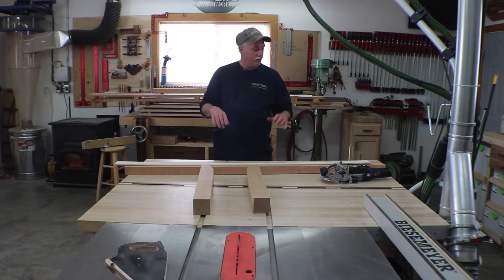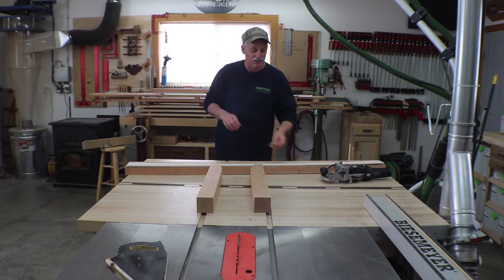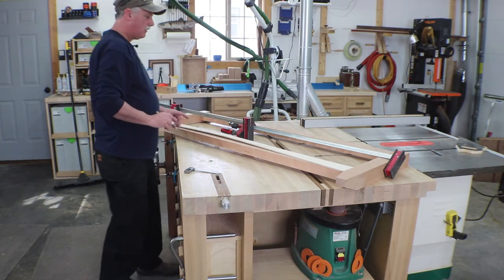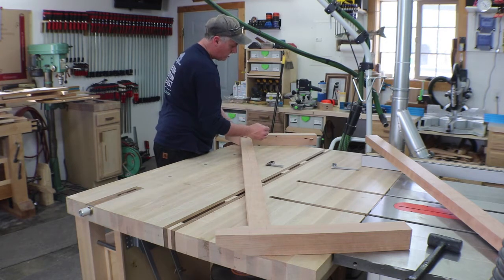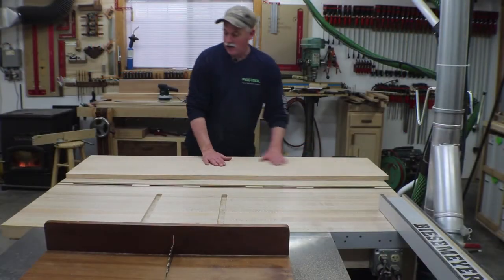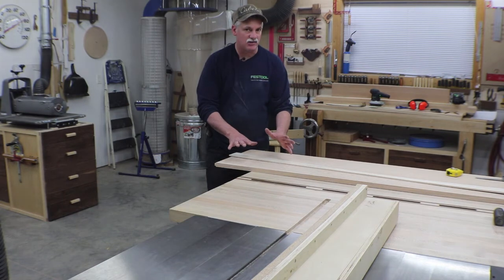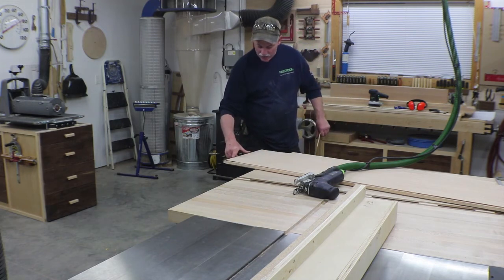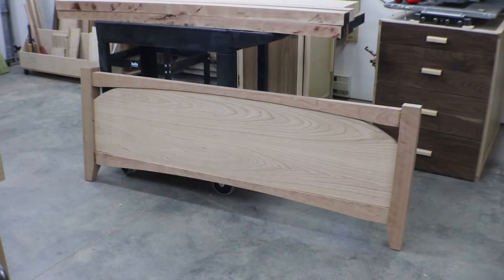Bed Frame 02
Footboard.  Figuring out the curved panel attaching to a curved rail was a bit tricky!